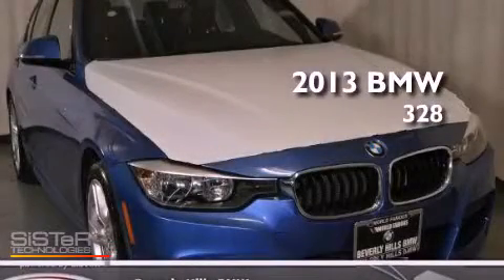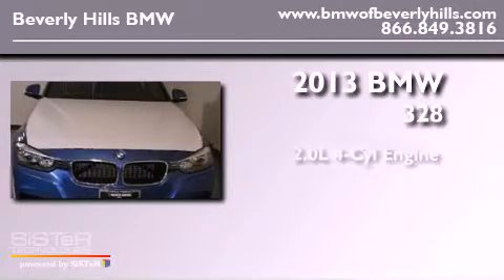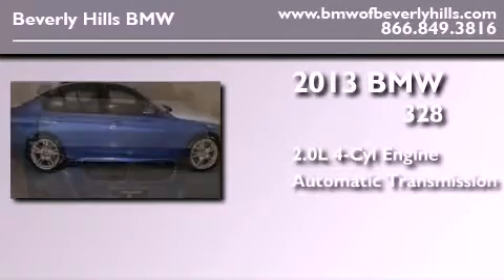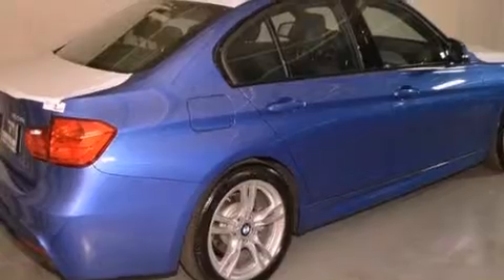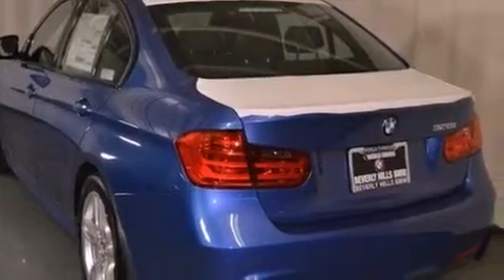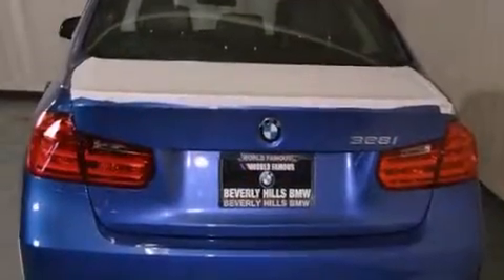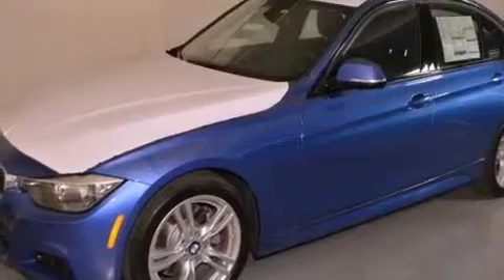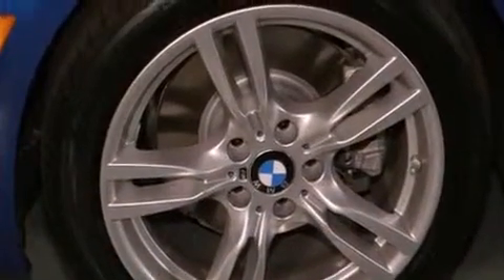2013 BMW 328I Beverly Hills CA 90036